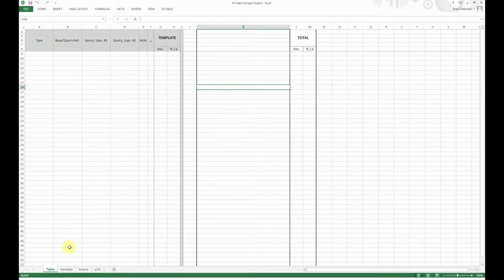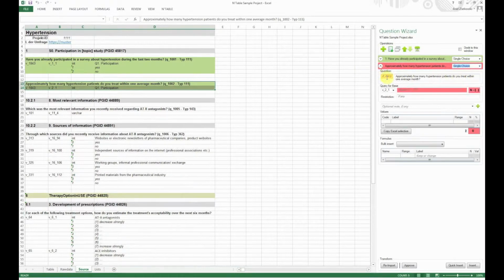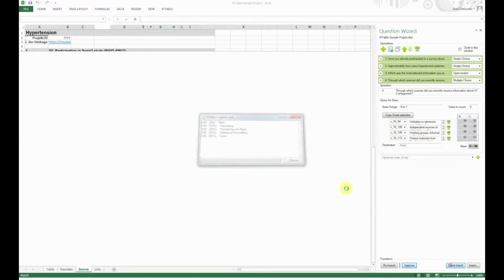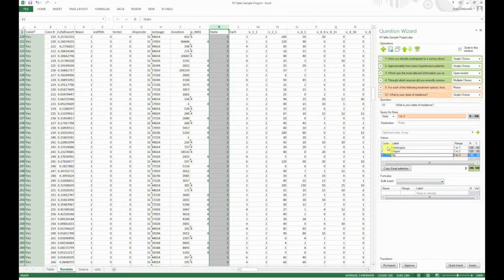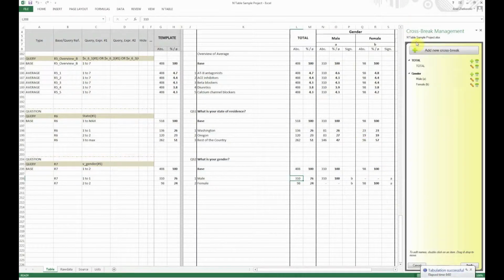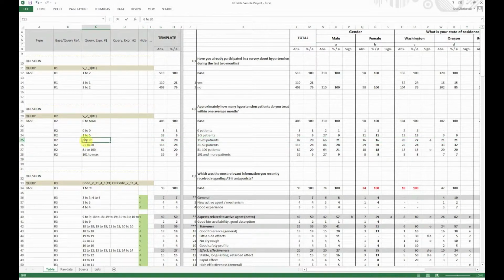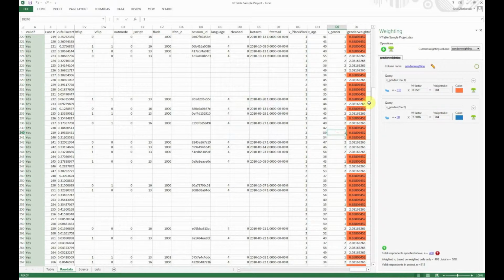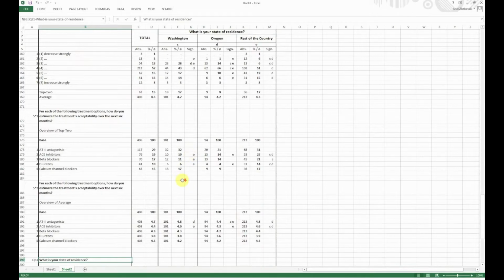N'Table Project Demo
In this video, we demonstrate how to quickly tabulate within Excel using N'table.

Topics of this demo include: creating questions automatically and manually, crossbreaks, program templates and syntax, data weighting, and exporting features.

Visit us at Ncounter.de/en